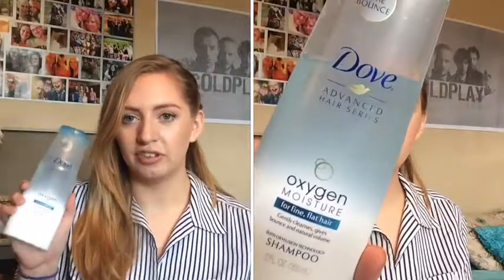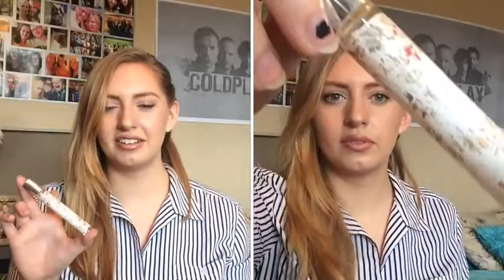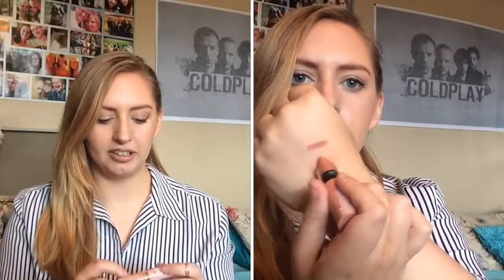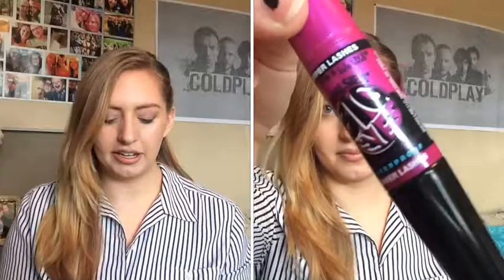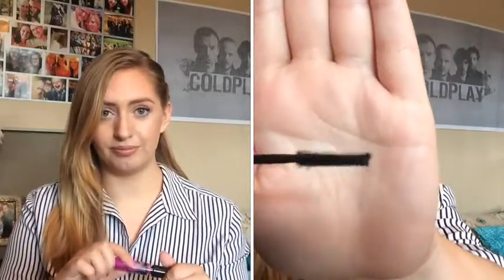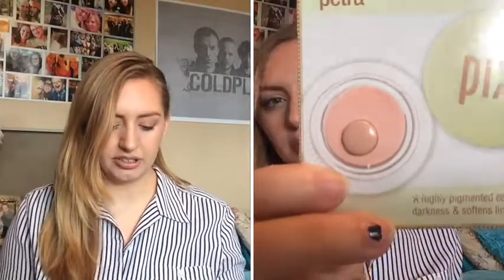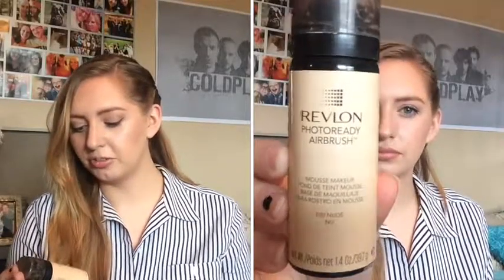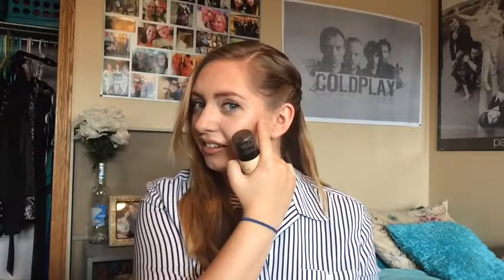October/Current Favorites | MakeupByKate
Hey guys! Here's a few things I have been loving lately! Let me know if you want me to do anymore favorite videos and I'll see what I can do! :)

List of Favorites
- Pants - H&M
- Dove Advanced Hair Series Oxygen Moisture Shampoo for Fine, Flat Hair
- Naissant Nanatsu Revive Intense Hair Elixir Argon Oil
- American Eagle Bohemian Perfume
- Rimmel Exaggerate Full Color Lip Liner in Addiction
- NYX Butter Lipstick in Snow Cap
- Maybelline Falsies Big Eyes Waterproof Mascara in Very Black
- Pixi by Petra Correction Concentrate Concealer
- Revlon Photoready Airbrush Mousse Makeup in Nude

- Red Band Society
- Brooklyn Nine Nine

Song at the end is Pocketful of Poetry by Mindy Gledhill